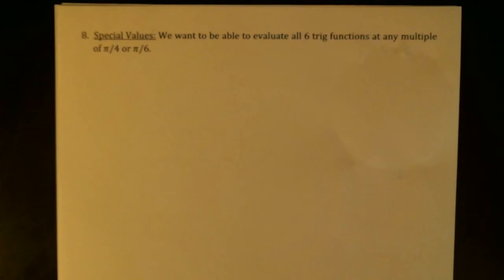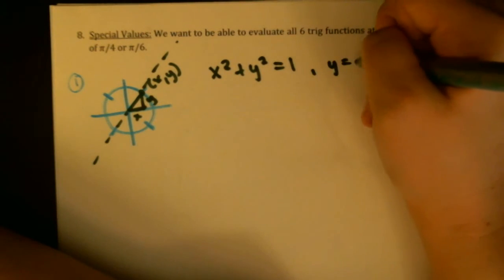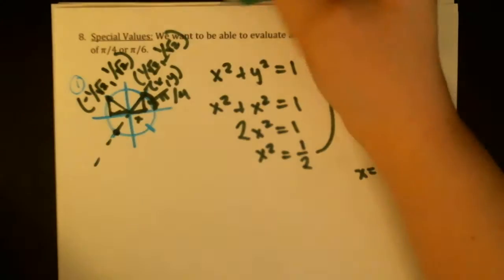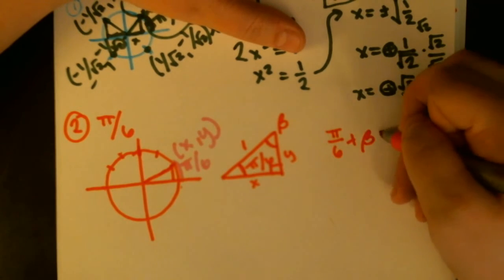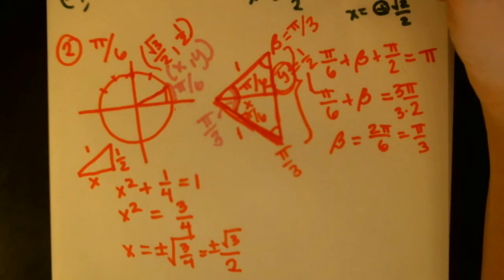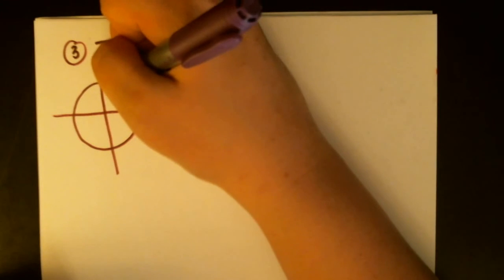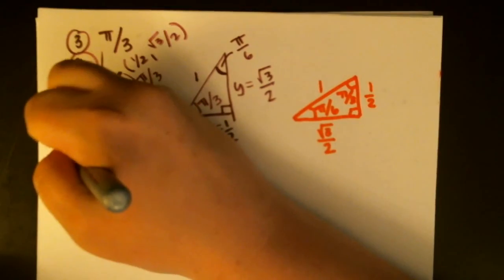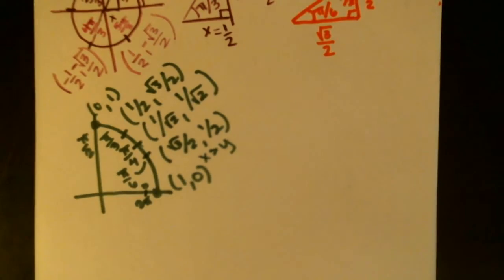Math 142 1.2 Special Values Intro